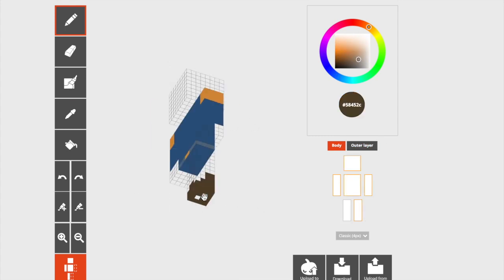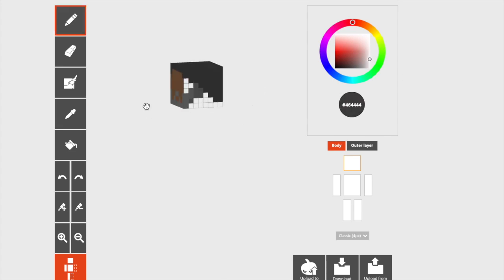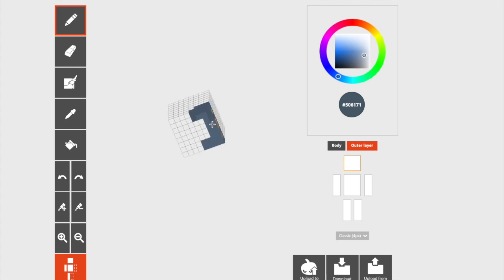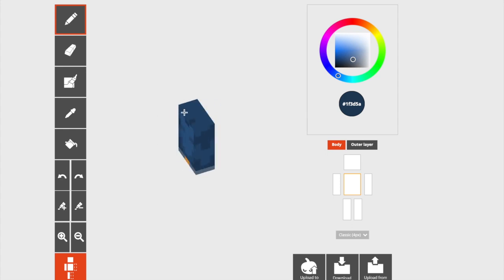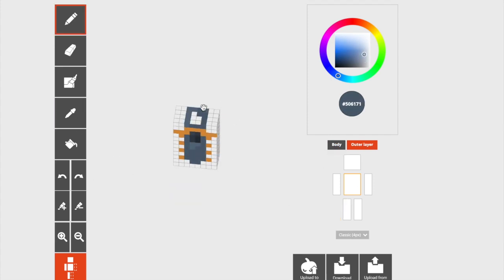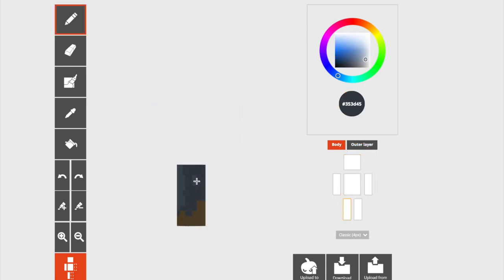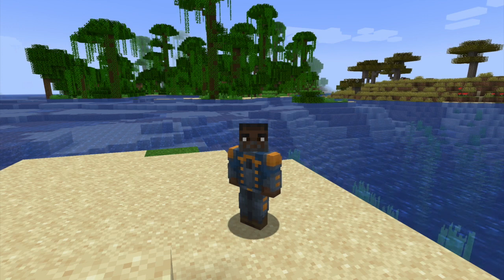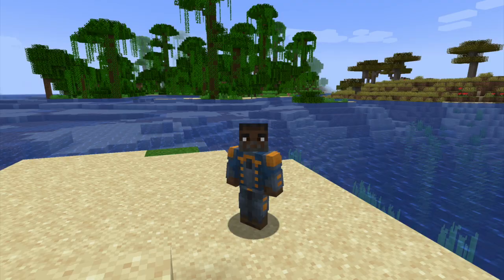I made Bloodsport in Minecraft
One of The Suicide Squad's lead characters. Scroll down to download the skin (or another version with a helmet).

Want to see me play games live? to catch me in action.

Music is the "Mayhem on the Beach" track from The Suicide Squad's soundtrack.